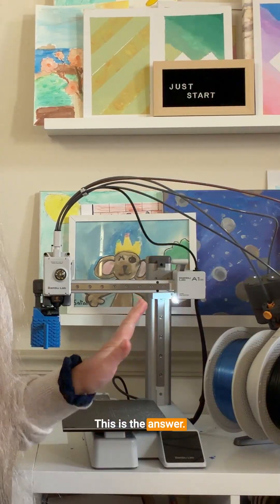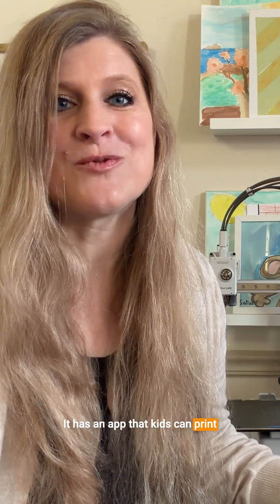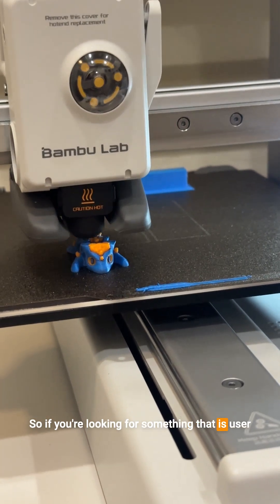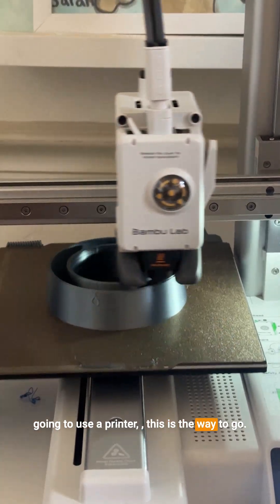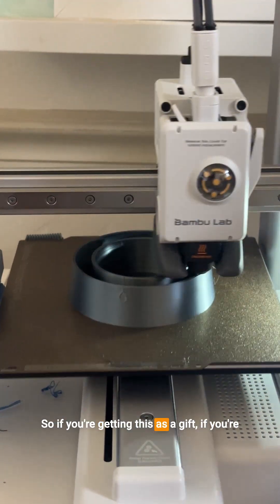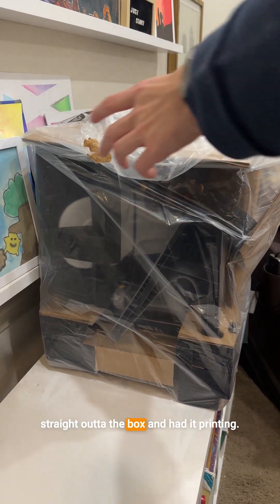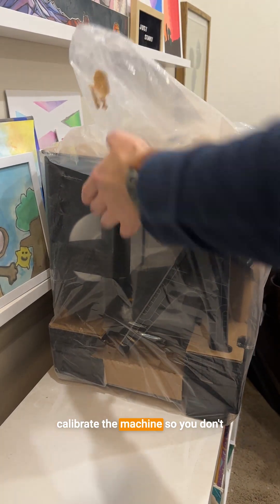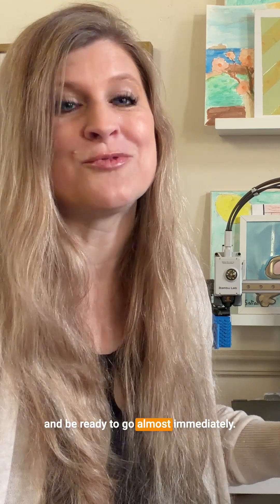Is This the Best 3D Printer for 10-Year-Olds?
If you're wondering whether the Bambu Lab A1 Mini is a good 3D printer for a 10-year-old, this is one of the easiest beginner printers we’ve ever used. It comes fully assembled, calibrates itself, and lets kids print straight from the app without needing a computer. Fast, reliable, and perfect for kids who want to get started with 3D printing.

👉 Check out the links in the pinned comment for the full review and product info.